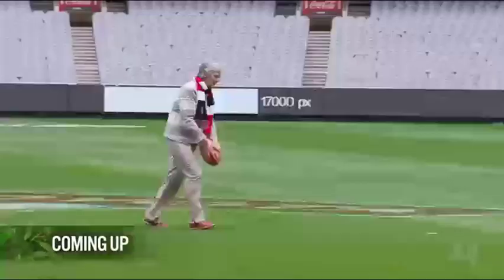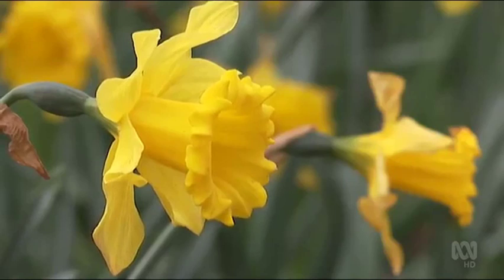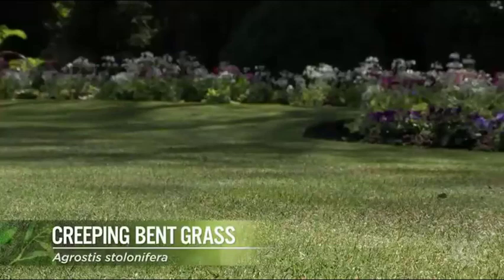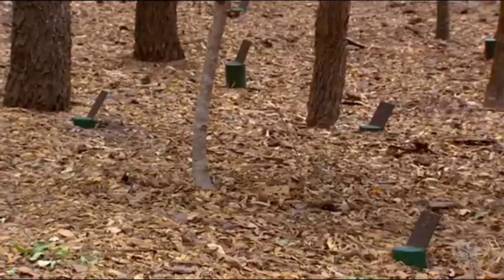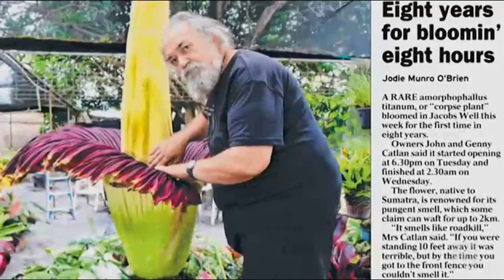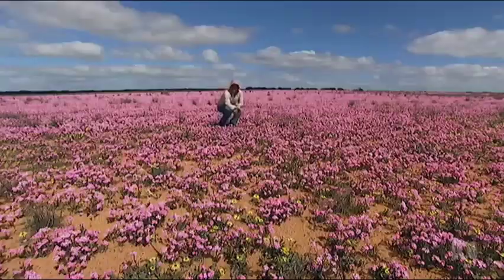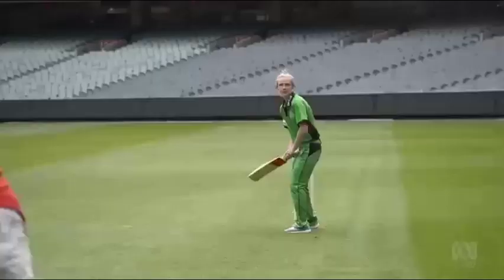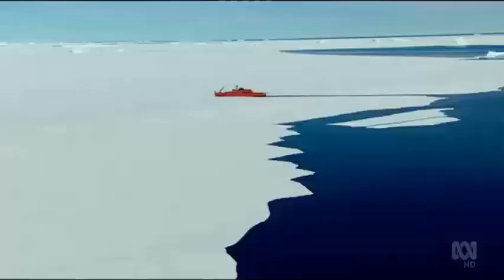Gardeners' World -2023 Episode 171-Discover the Wildflowers of Western Australia-Gardening Australia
We remember Peter Cundall's emotional trip to a memorial garden, Jane Edmanson visits an urban meadow, Josh Byrne explores WA's wildflowers, and Sophie Thomson frames pictures of succulents.